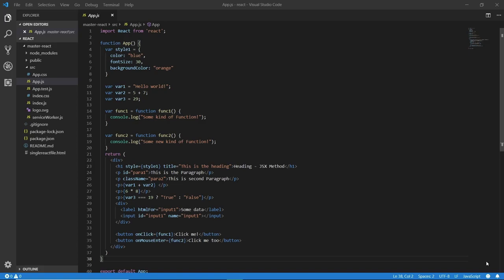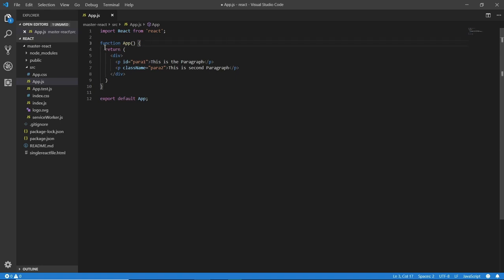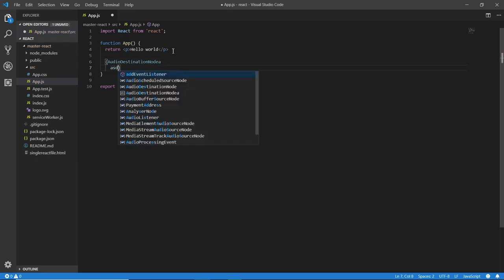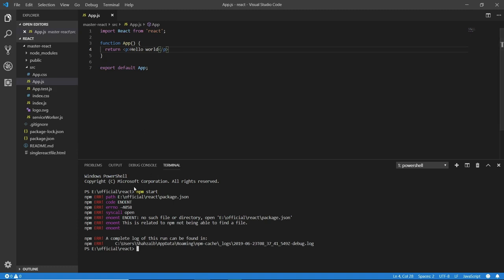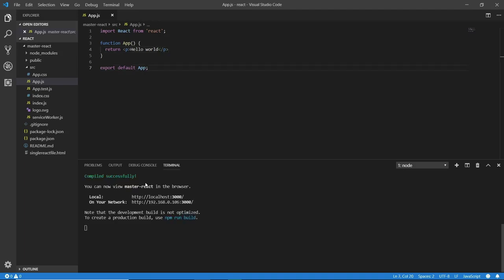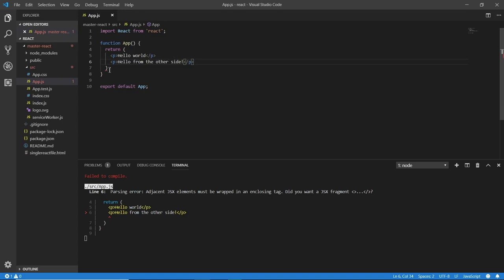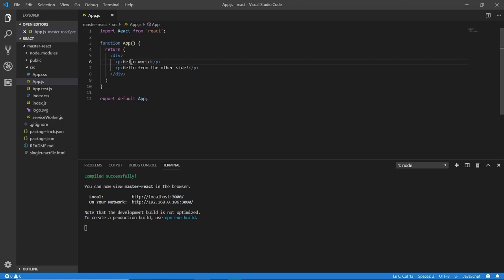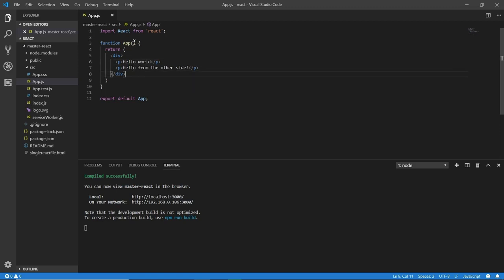React Crash Course | 13 Components Part 1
Components